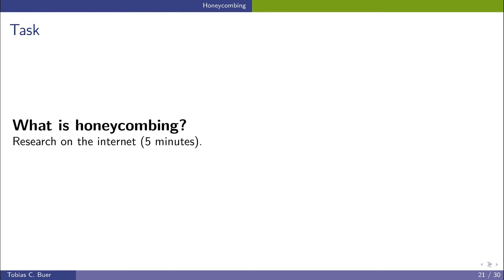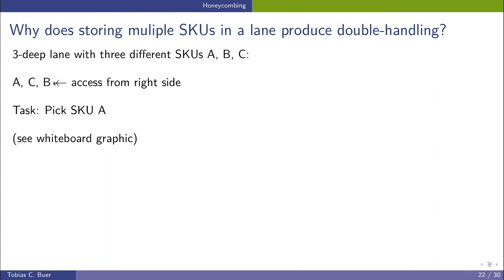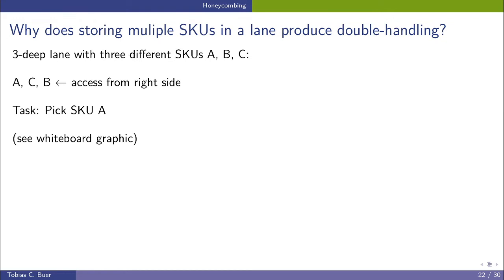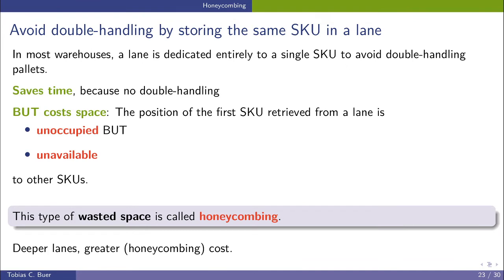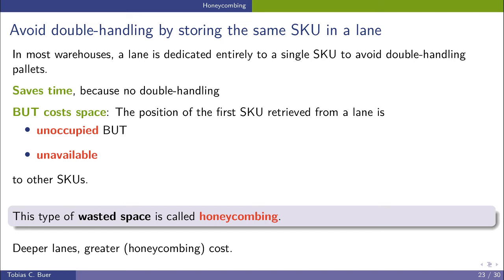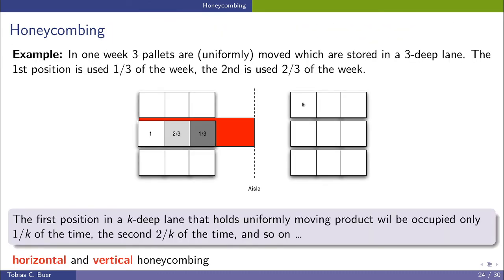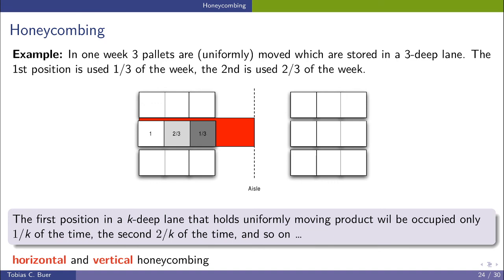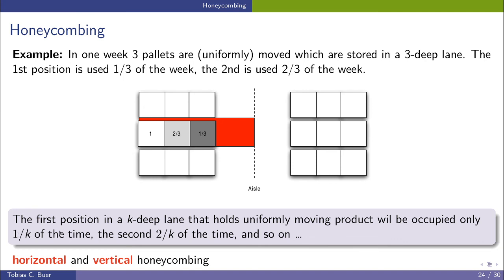WIM 10 Layout 07 Honeycombing 1